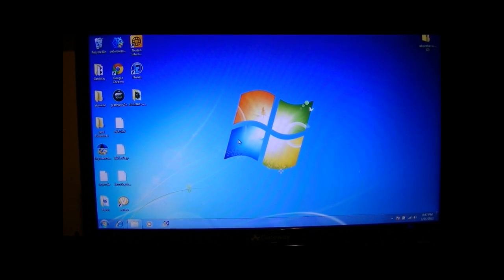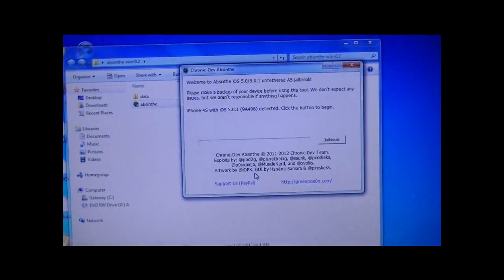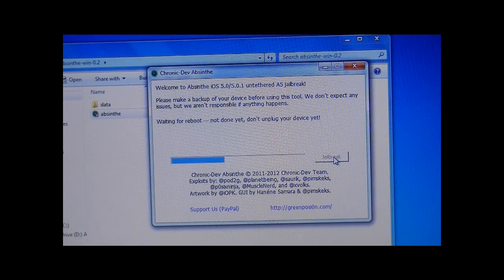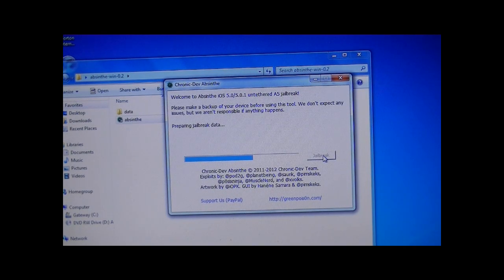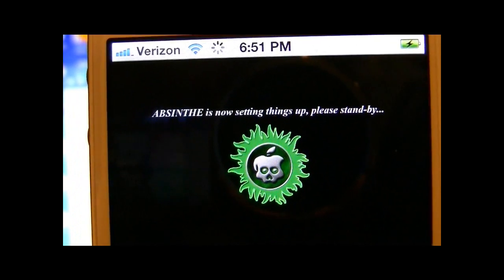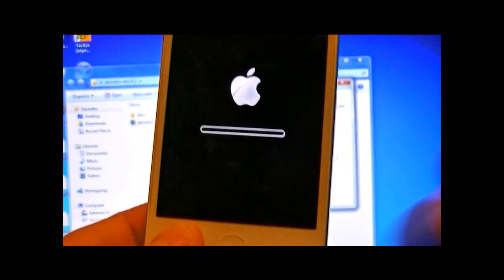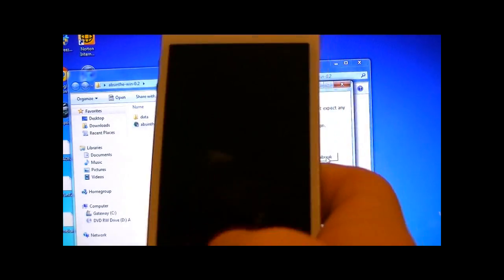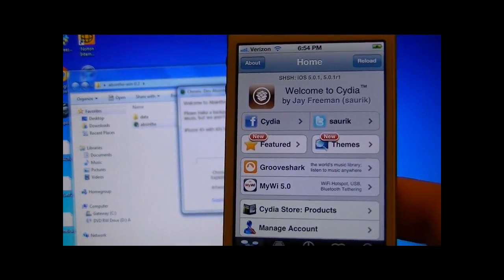A5 Absinthe Jailbreak iPhone 4S & iPad 2 5.0/5.0.1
This is a short tutorial on how to jailbreak A5 iPhone 4s and iPad 2 only.

1. Download Absinthe

2. Extract the program to your desktop and run it. (If your on windows, right click absinthe and run as admininstator.

3.  Make sure your idevice is plugged in and exit out of all the other programs.

4.  OPTIONAL STEP!!! Back up your iDevice in itunes.

5.  If your iphone or ipad has a passcode lock, remove it and then restart your idevice.

6.  Then press jailbreak and dont press anything on your idevice until Absinthe says "almost done".

7.  Then unlock your idevice, and open up absinthe on your springboard.  Let it load.  (If it has an error message, you can open up settings and switch vpn on... you will then get an error message that says something like "cannot connect". do not press anything, let the error message stay on ur screen for 15 seconds.)  No matter which way you used, your idevice will crash and then reboot.

8.  You will have cydia instead of Absinthe.

9.  Have fun with your jailbreak.